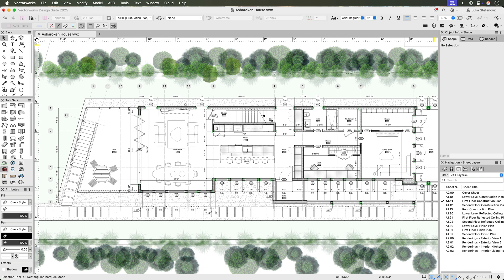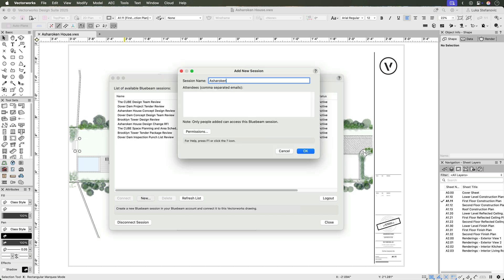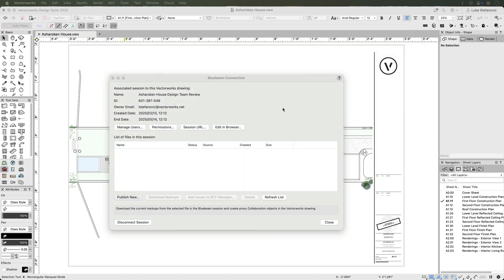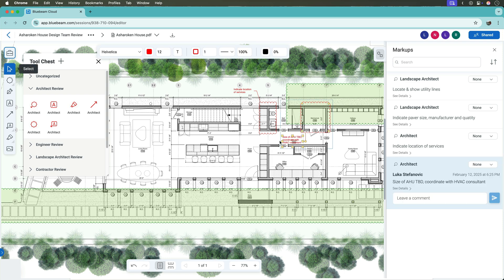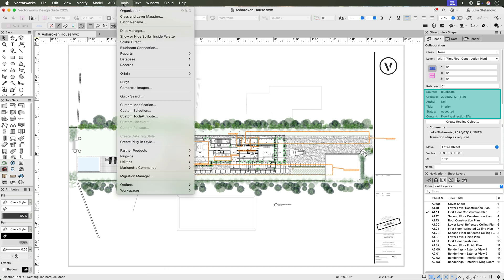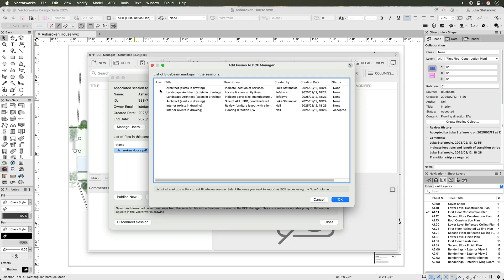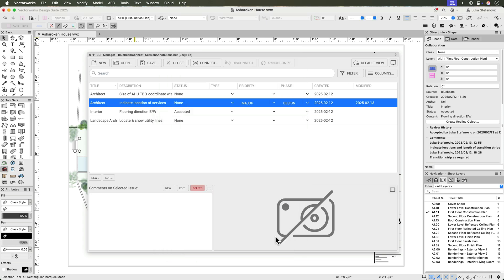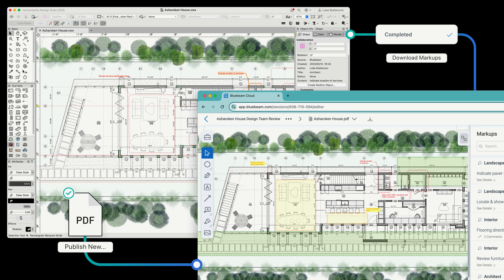2025 Bluebeam Connection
Streamline collaboration by connecting Vectorworks to Bluebeam Cloud. With Bluebeam Connection, you can create and manage Bluebeam Studio sessions directly in Vectorworks. Keep projects and stakeholders in perfect alignment—easily sync PDF markups and other submittals to your Vectorworks files, manage BCF issues, and track changes efficiently at every phase.